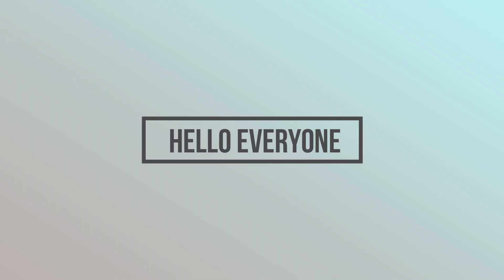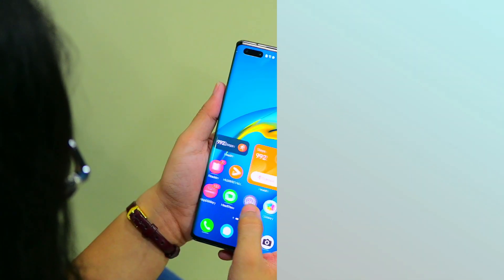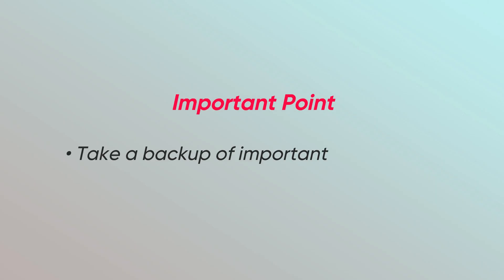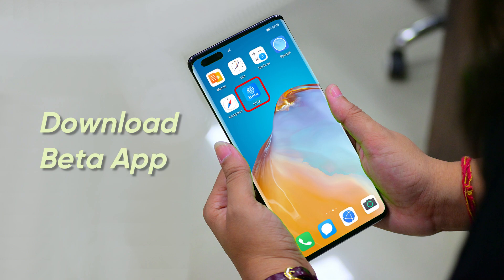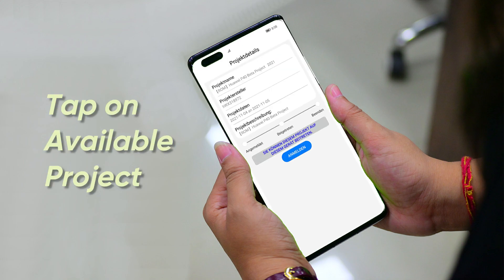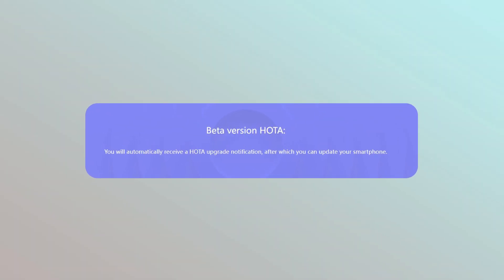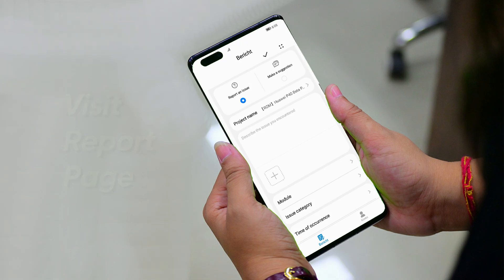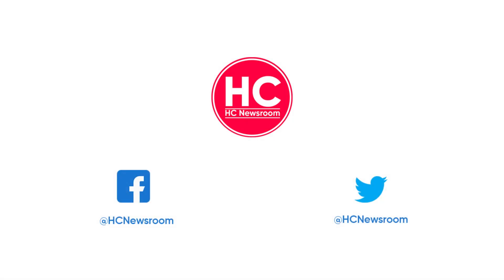How to Join EMUI 12 Beta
Huawei has started to enroll consumers for the EMUI 12 beta test in the global market and today we’ll show you how to join EMUI 12 beta step by step and participate in this software testing project.